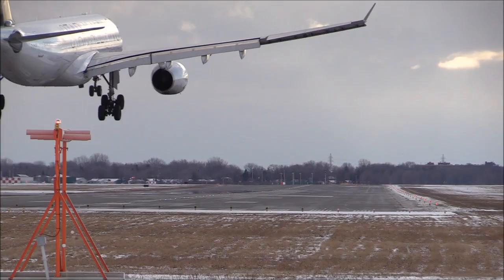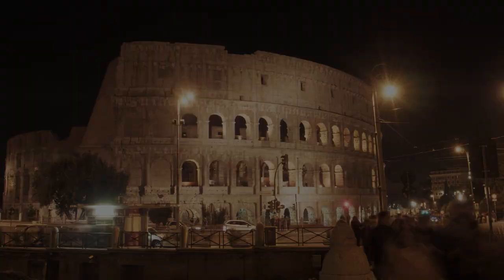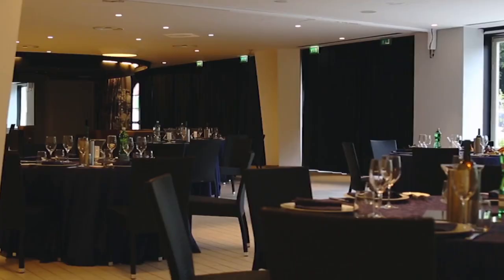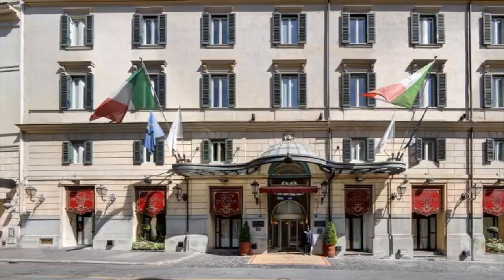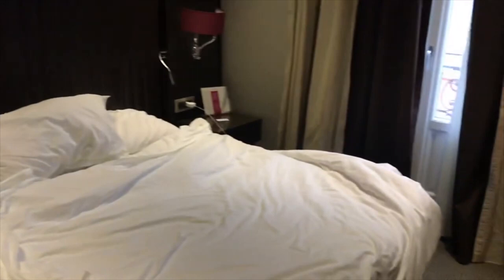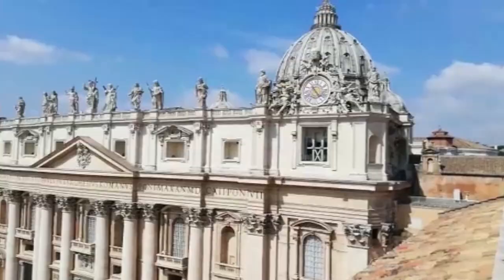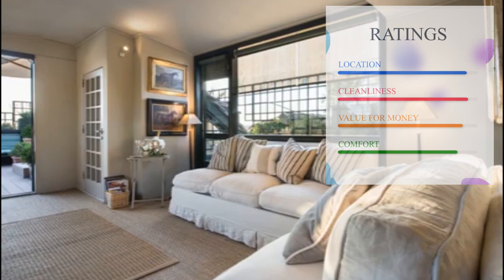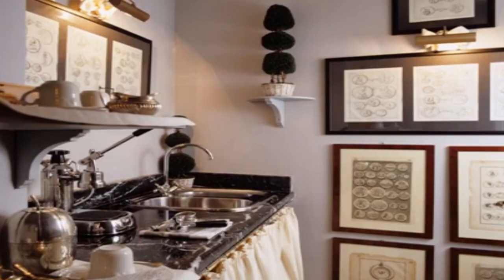Best Hotels In Rome City Centre (Honest Hotel Reviews 2023)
Looking for the best hotels in Rome City Centre? Look no further!

In this video, we'll share with you our favorite hotels in Rome City Centre, perfect for any traveler.
From budget hotels to top-notch luxury resorts, we have you covered. With our help, you'll have no problem finding the perfect hotel for your stay in Rome City Centre. So check us out and see for yourself!

Thanks for tuning in, and let us help you plan your dream vacation!

🕧 Timestamps:
0:00 Welcome to Travel Hunter
0:31 Hotel Splendide Royal
1:03 Hotel Artemide
1:30 Residenza Napoleone III

(this video is about: besthotelsinromecitycentre, besthotelsinrome, wheretostayinrome)